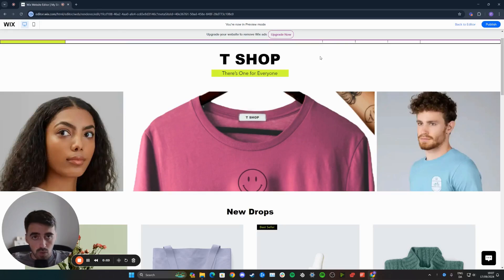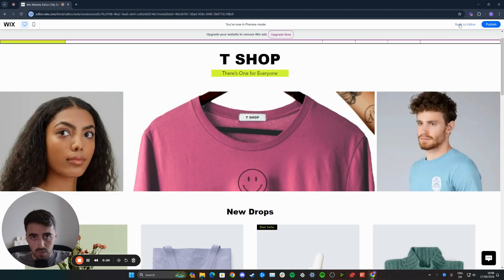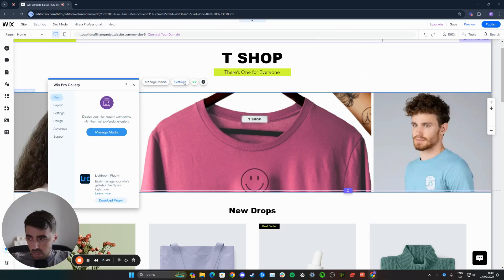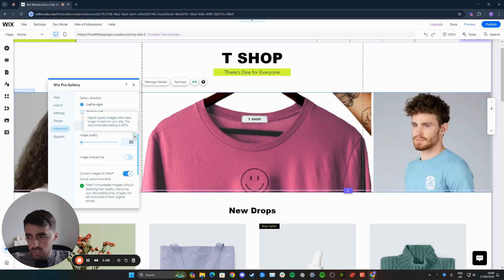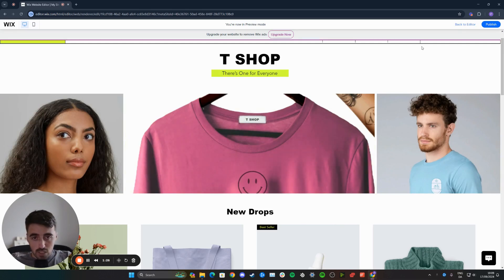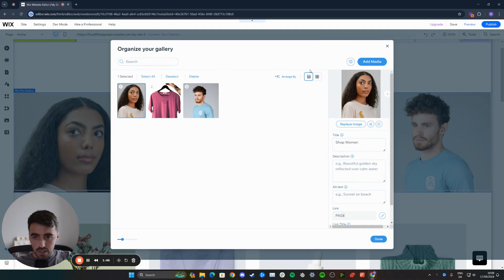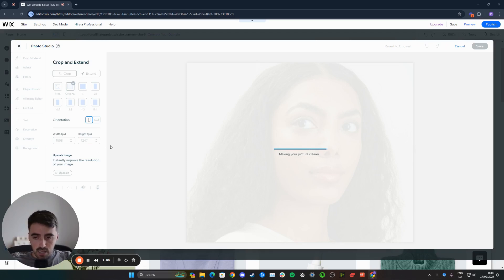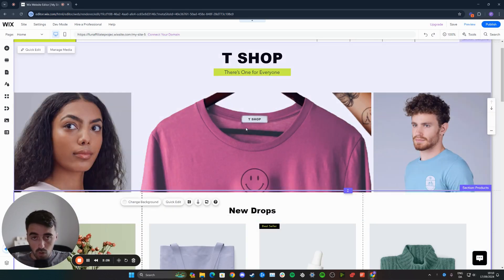How to Fix Blurry Images in Wix [QUICK GUIDE]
In this video, I'm going to show you how to fix blurry images in Wix.